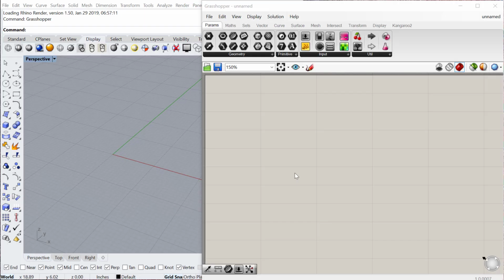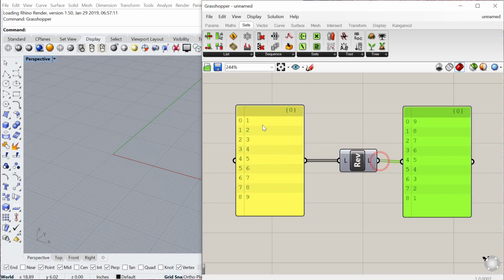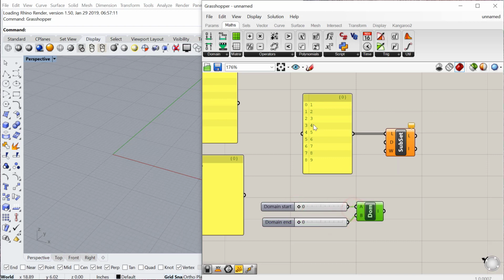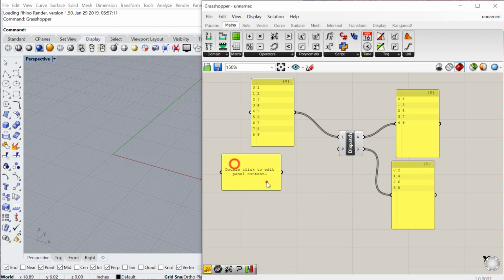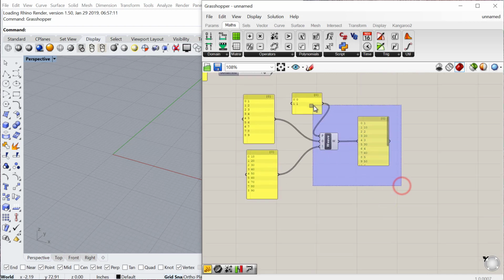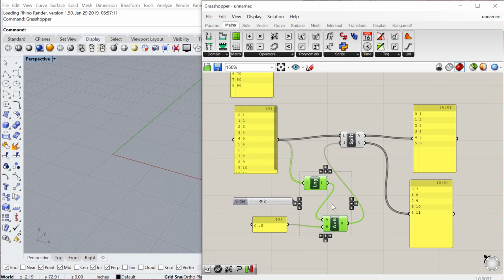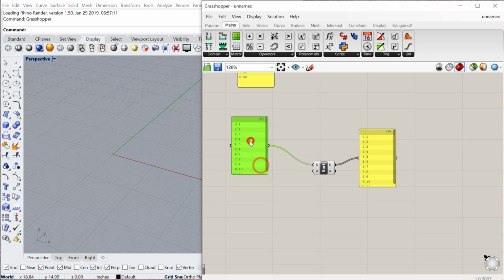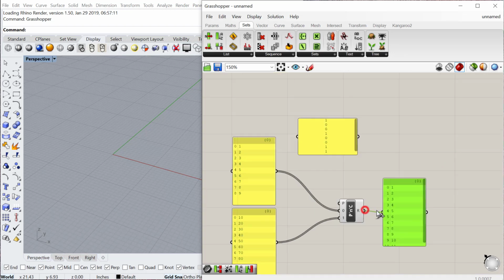Grasshopper Tutorial: Lists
In this tutorial, I cover a variety of methods for managing lists in Grasshopper 3d.